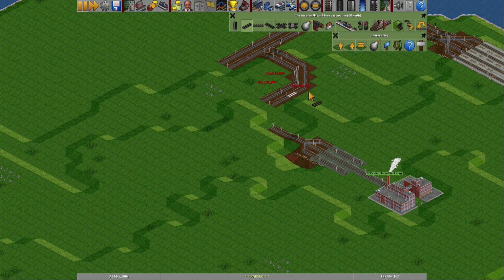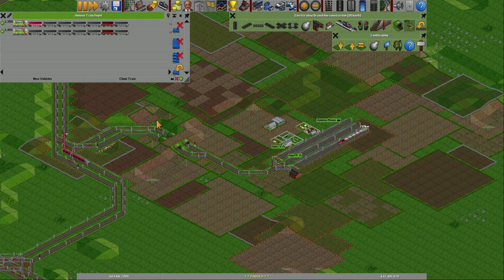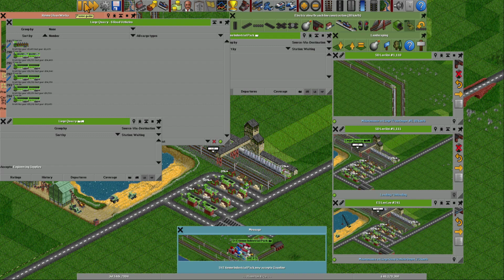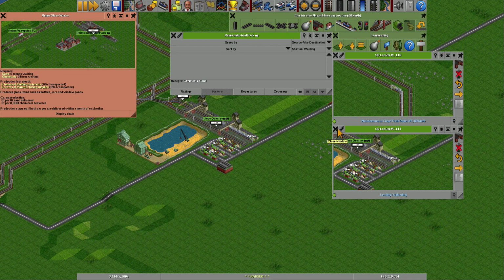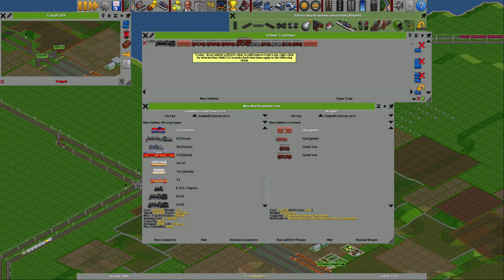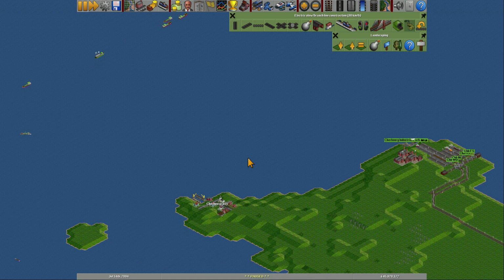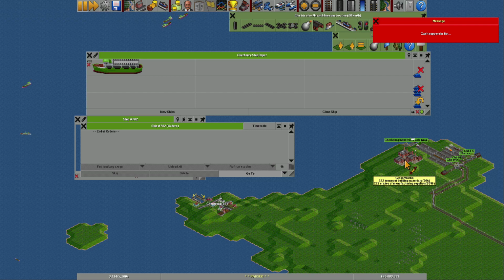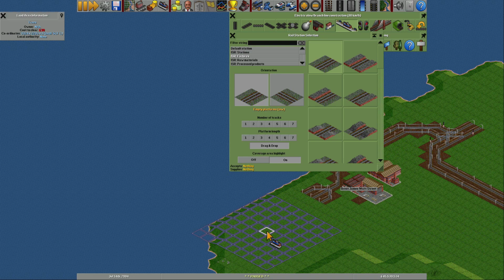OTTD Huge Europe E148 – Megalomaniac Sunday – Beef from Brittany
In this episode, the French Alps gets an extended Network when the second Wool line from Gap is set up. Then off to the other side of the country as the Network in Bretagne is extended to St Brieuc and at the end of the episode, the construction onwards to Brest is also started. Livestock and Manufacturing Supplies are brought in to the Stock Yard at St Brieuc while the Livestock from St Helier’s Mixed Farm is sent by ship to Dover.